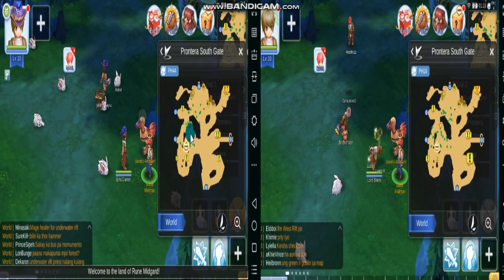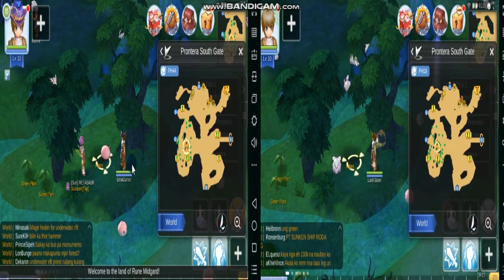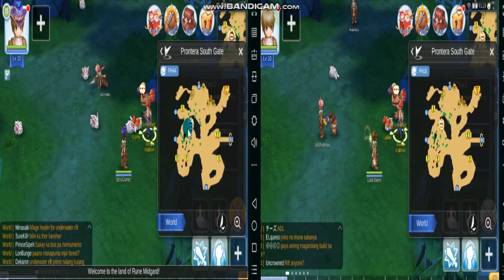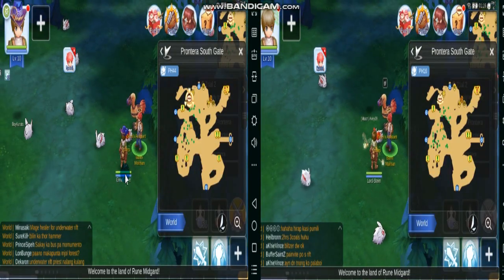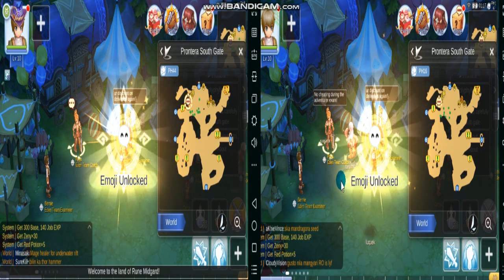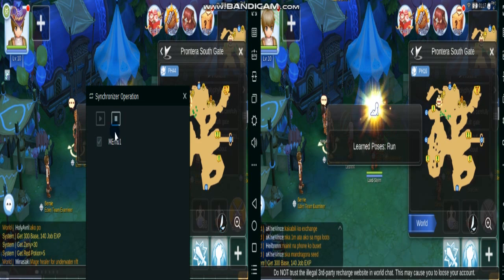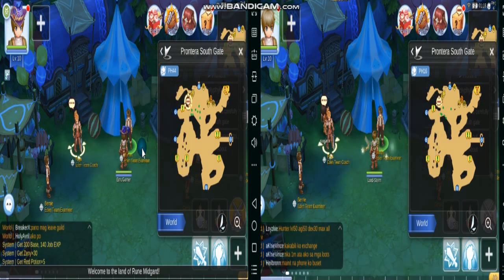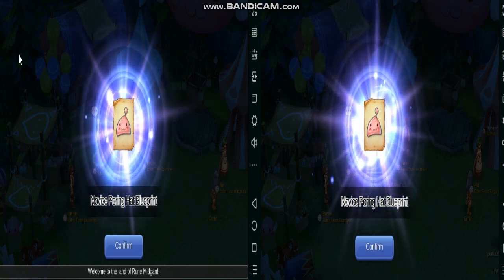Play Multiple Ragnarok 2.0 Memory of Faith Mobile Accounts on PC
You can Play Multiple Ragnarok 2.0 Memory of Faith Accounts on PC using Memu play. Just clone main emulator and use synchronizer option!